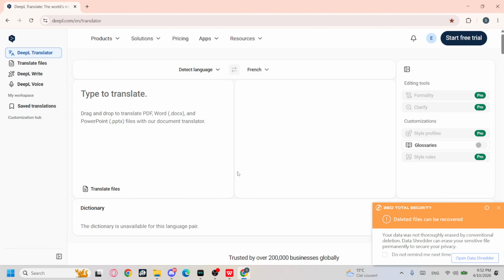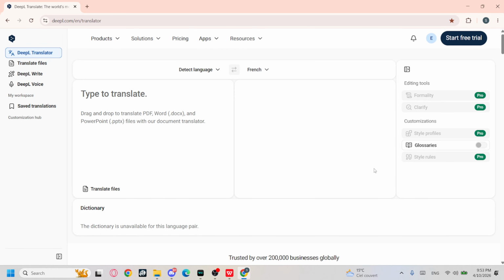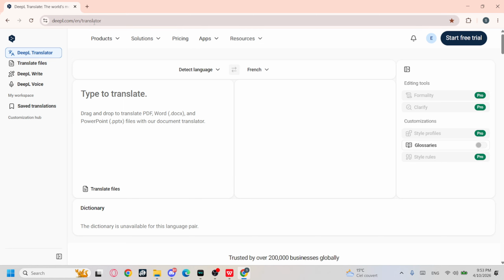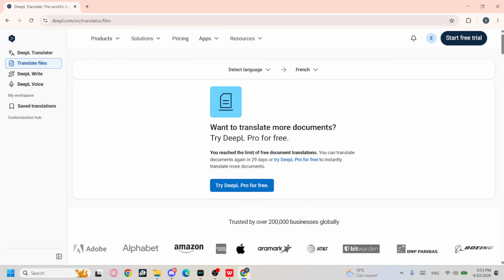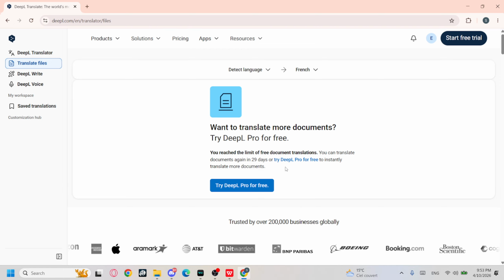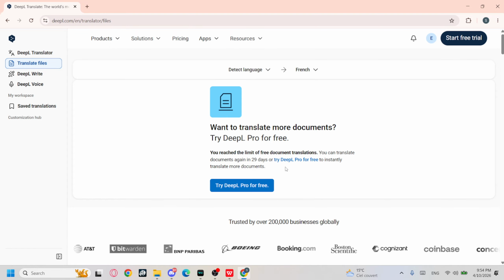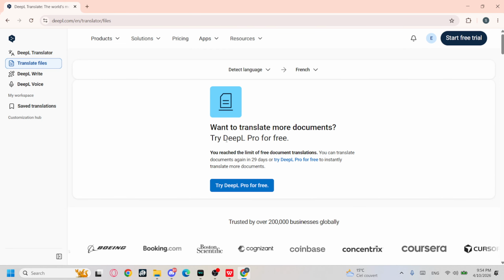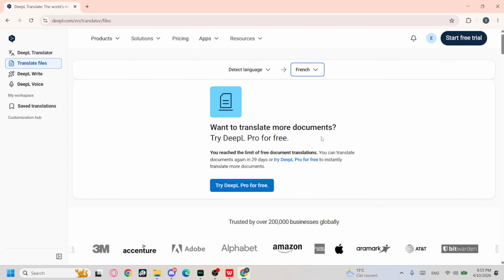How To Translate Multiple Files In DeepL! Tutorial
Today we talk about deepl translate,deepl app,deepl translator,Translate Multiple Files In DeepL